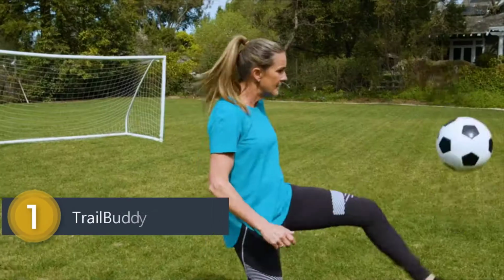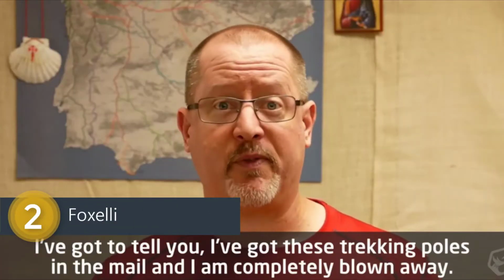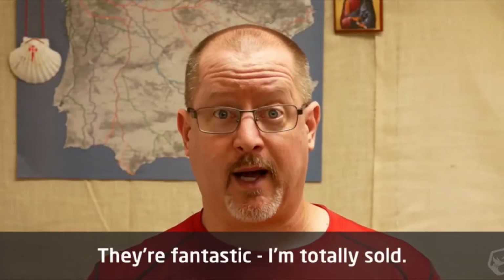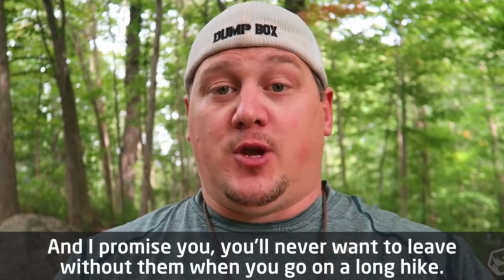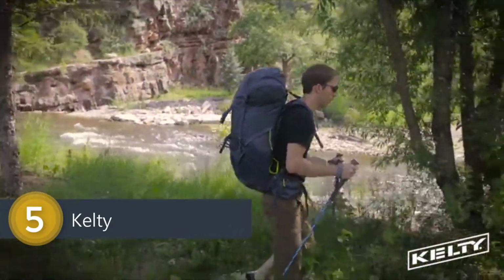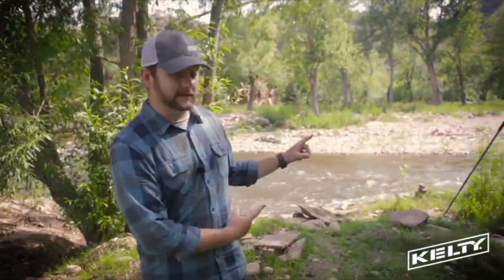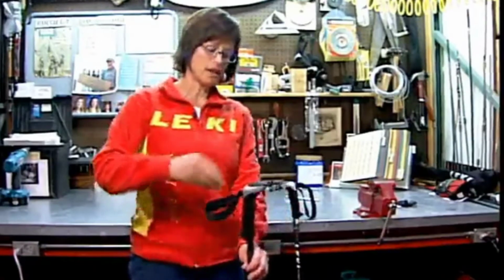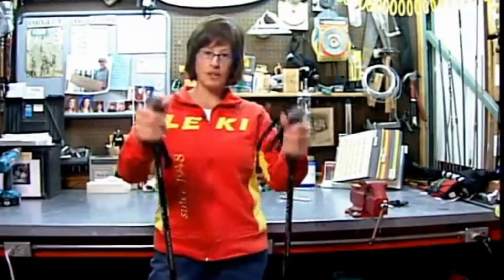[Top 7] Best Snowshoe Poles Reviews 2020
In this video we picked the top 7 best snowshoe poles on the market in 2020.

1. TrailBuddy Trekking Poles

2. Foxelli Carbon Fiber Trekking Poles

3. Hiker Hunger Trekking Poles

4. High Trek Trekking Poles

5. Kelty Upslope 2.0

6. Leki Sierra SAS Trekking Pole

7. CAMMPO Trekking Poles

If this video was helpful to you, please remember to leave a like and subscribe to our channel to see more videos like this in the future, and if you have any questions related to the Snowshoeing poles which are listed here, leave a comment down below and we will get back to you as soon as we can.